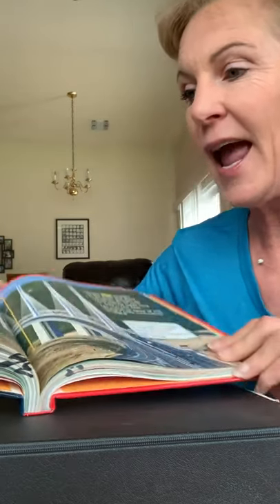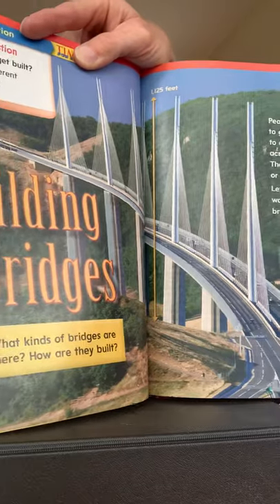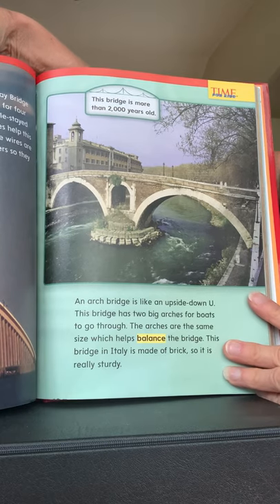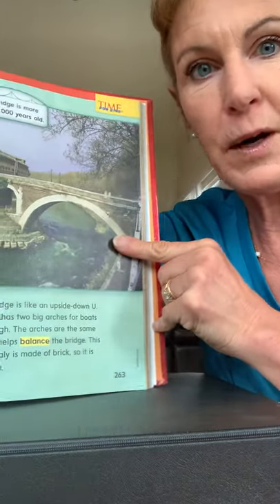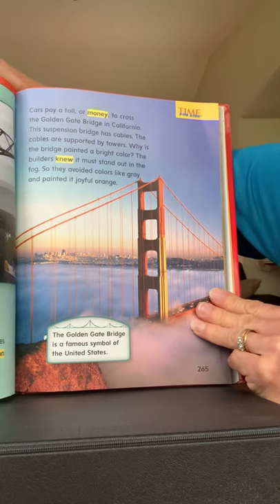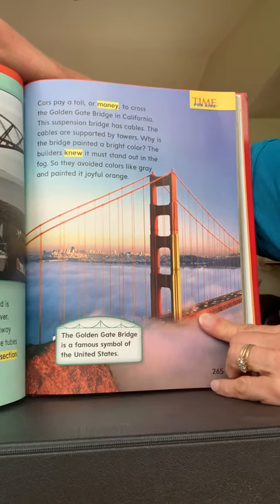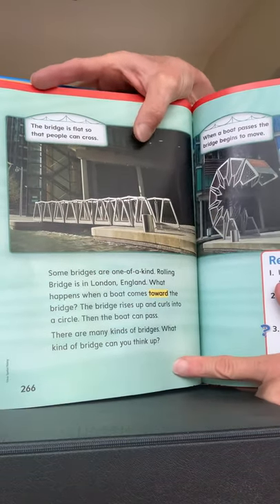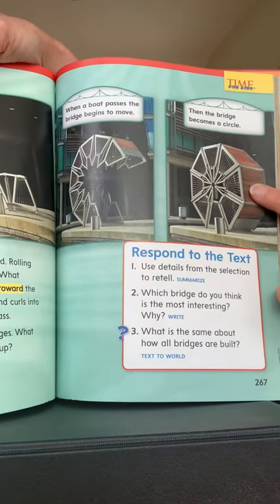Building Bridges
A nonfiction story from our Wonders anthology